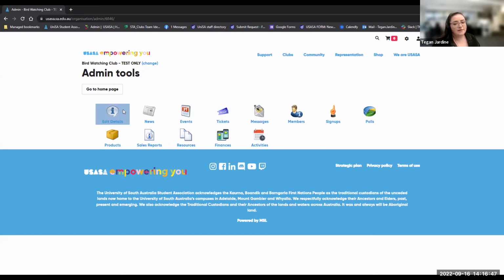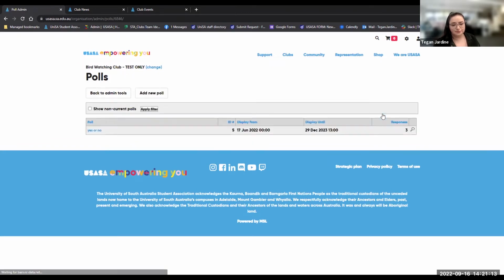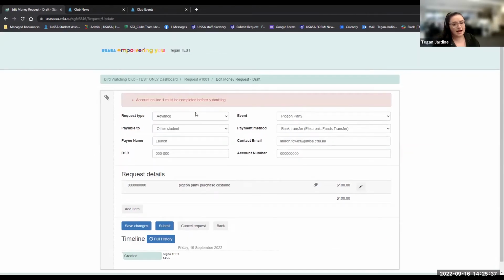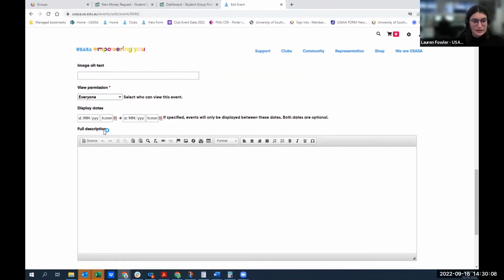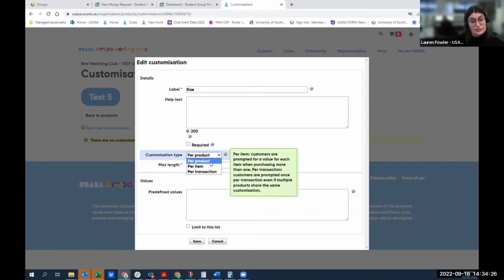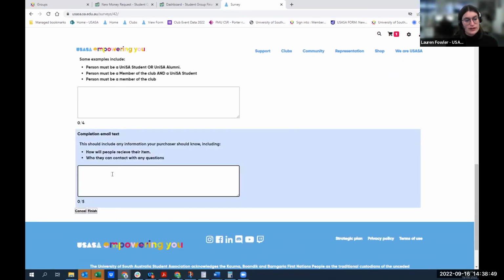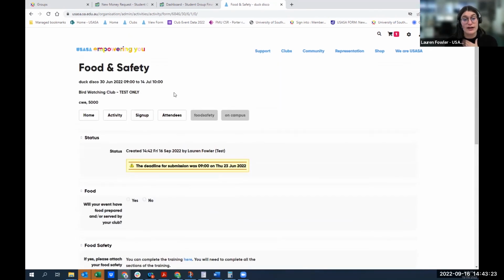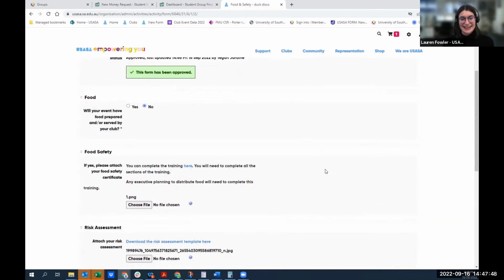USASA New Website Training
Training for USASA club executives. Recorded 16/09/2022.